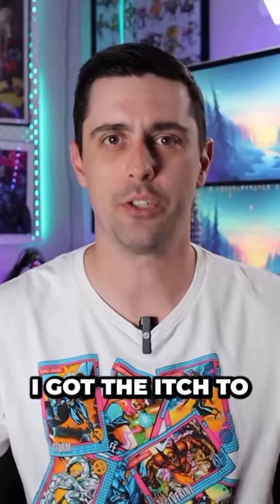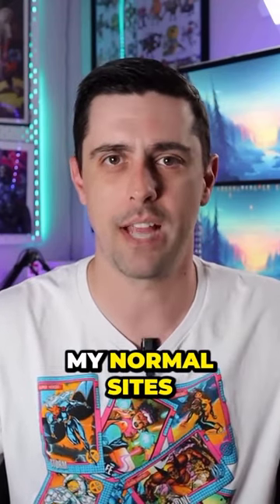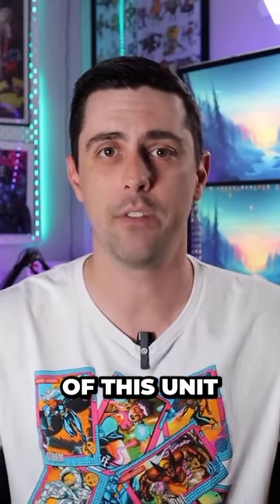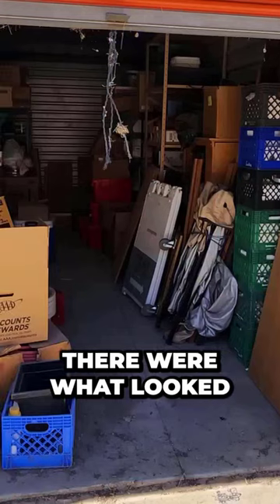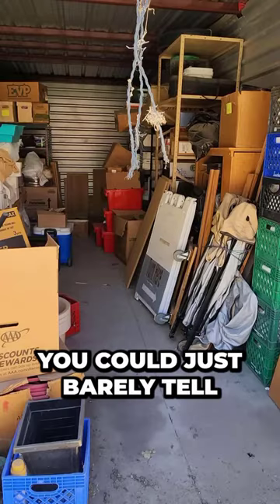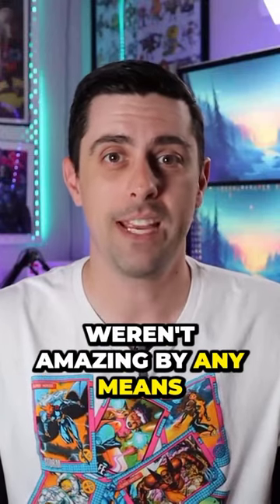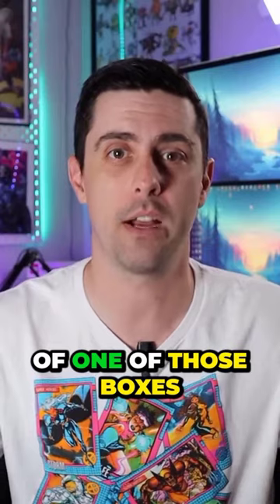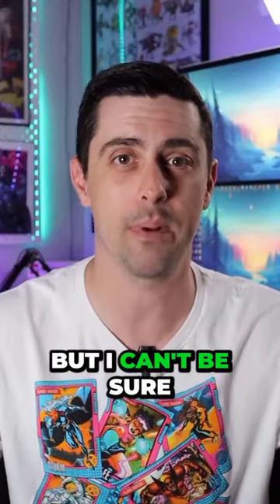My Storage Unit Find: This Comic Book Collection Was Hidden In The Back!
The storage locker auction bug finally bit me, and I found a unit that appeared to have some comics in it. As it turns out, clearing out storage units is a lot of work, but I think this one was worth it!

INFO
Thanks for checking out my video and channel! I'm just a casual collector of comics, toys, and other memorabilia - mostly from the 80's and 90's. I've been working on building up my collection for the last few years, and figured I'd share my experiences with everyone. Hope you stick around!

Gear I use to create my videos:

VIDEO GEAR
Main Camera - Canon EOS M50 Mirrorless
Camera - Canon EOS M50 (Newer Version - M50 MK ii
Lens 1 - Canon EF-M 22mm f/2 STM
Lens 2 - Canon EF 50mm f/1.8 STM
Lens Adapter - Canon EOS M
Lens Hood 1 - Canon EW-53
Lens Hood 2 - Canon ES-68
Camera Strap - Peak Design Slide Lite
Camera Screen Protectors - Afunta Screen Protectors
Camera Dummy Battery Power Adapter - PhotoHighQuality
Camera Batteries and Charger - BM Premium 2-Pack

Secondary Camera:
DJI OSMO Action
Camera - DJI OSMO Action 3 (latest version)
Camera Batteries and Charger - Neewer Battery 3-Pack
Camera Frame - PGYTECH Camera Cage
USB-C to 3.5mm Audio Adapter - JJC USB-C 3.5mm

AUDIO GEAR
Camera Microphone - Rode Video Micro
Wireless Microphone - Hollyland Lark M1
Studio Microphone - Elgato Wave3

LIGHTING GEAR
Key Lights - Neewer 2-Pack 480 LED Light Kit
Fill & Back Lights - Elgato Key Light Air
Color Accent Light - ULANZI VL49

MISC. ACCESSORIES
Video Tripod -
Mini Tripod - Manfroto Pixi Mini